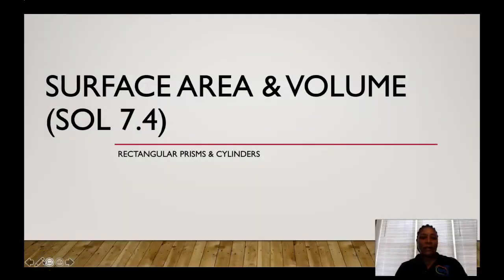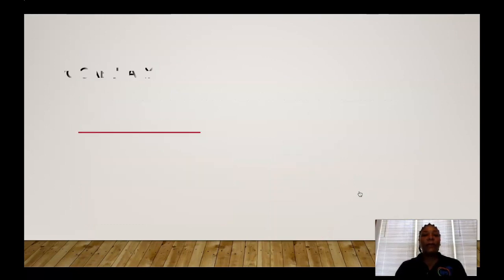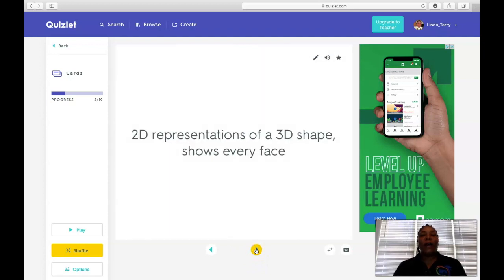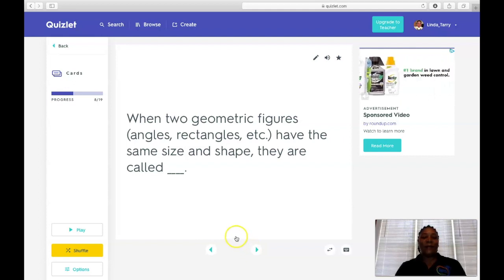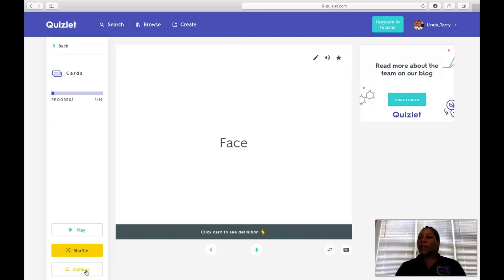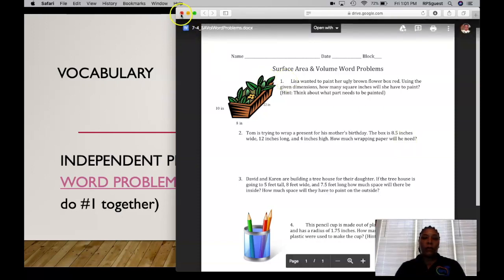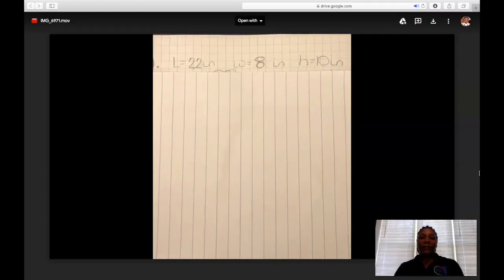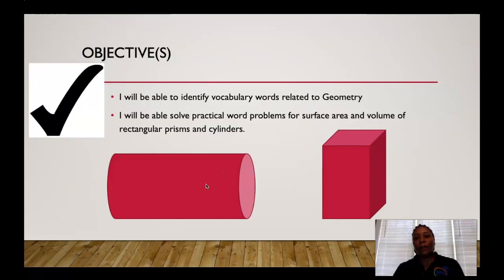RPS 7thMath SurfAreaVol4